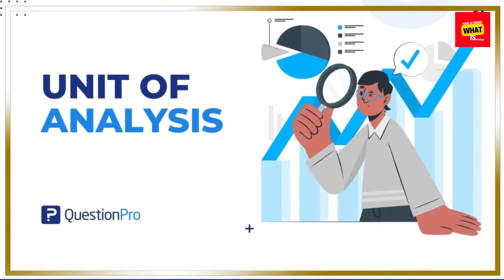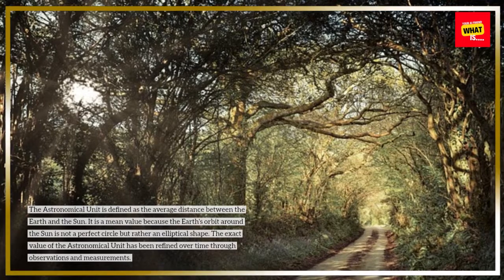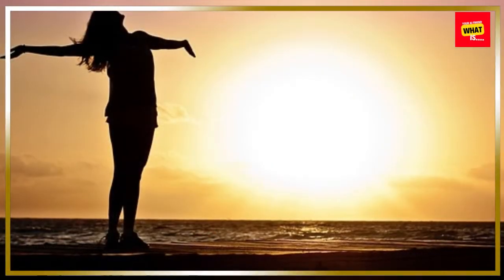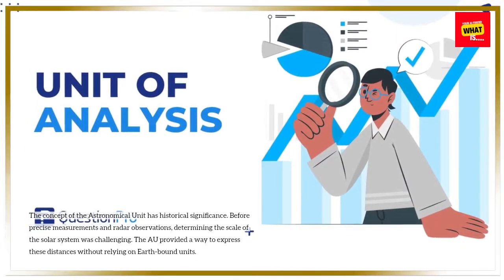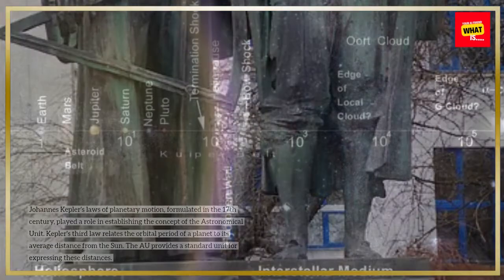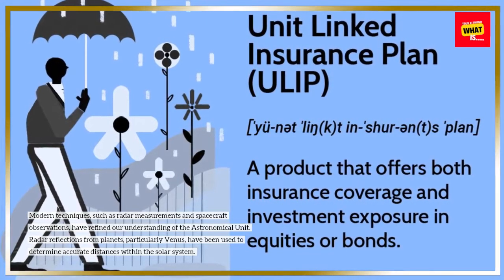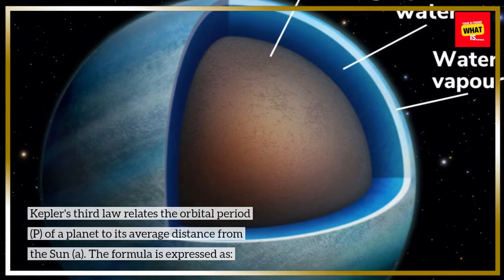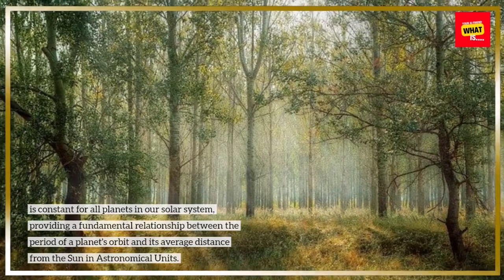What is an Astronomical Unit AU and How Does it Measure Distances in Space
Learn about the astronomical unit and how it serves as a standard for measuring distances in our solar system. Explore its role in astronomical calculations.